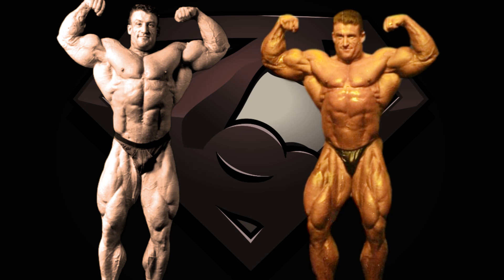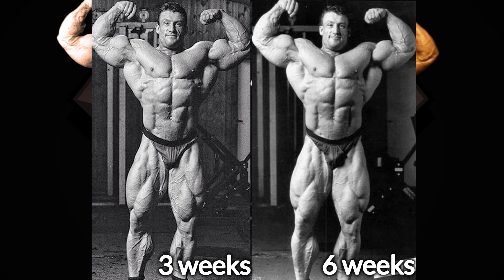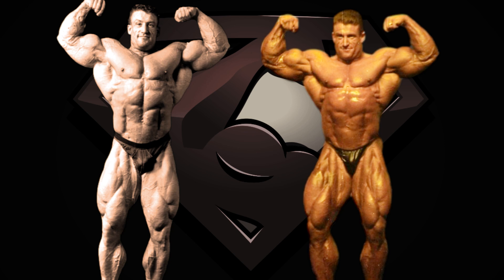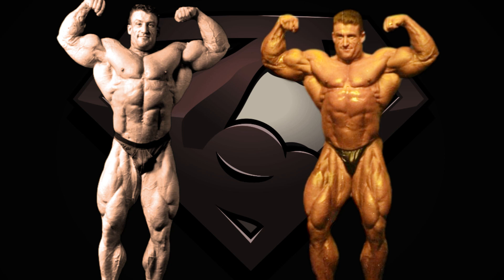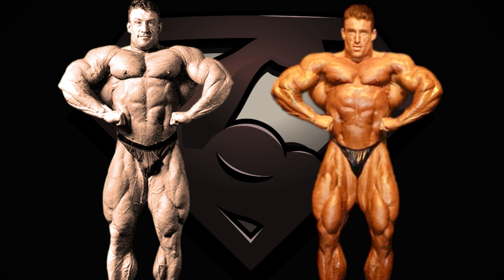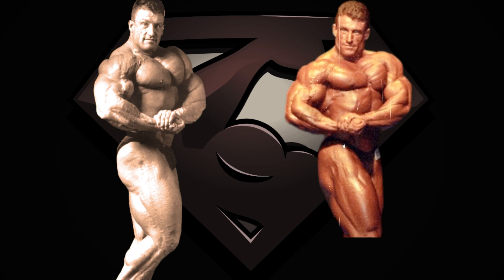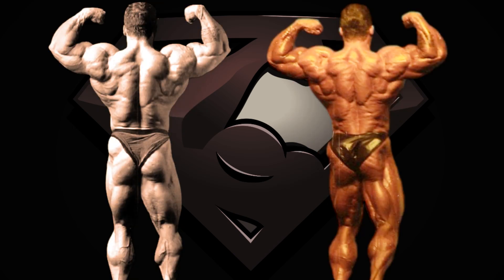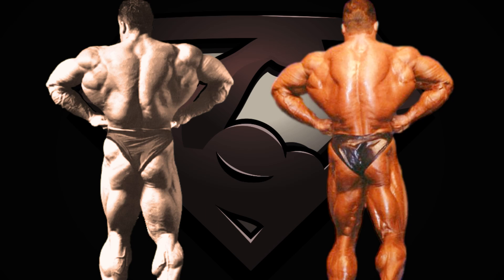Was Dorian Yates conditioned enough weeks before the 1993 Olympia?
Dorian Yates 1993 6 weeks out (famous photoshoot black and white pics) vs Dorian Yates 1993 Mr. Olympia.